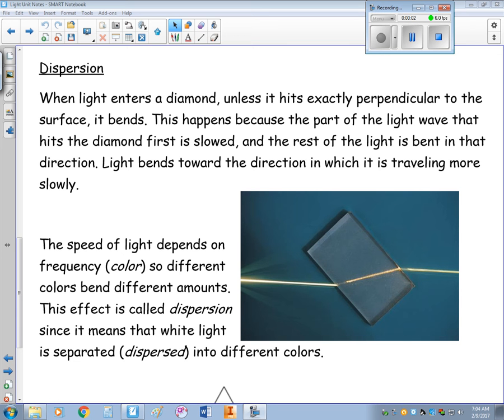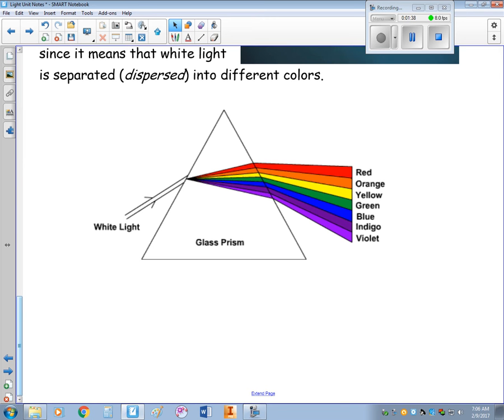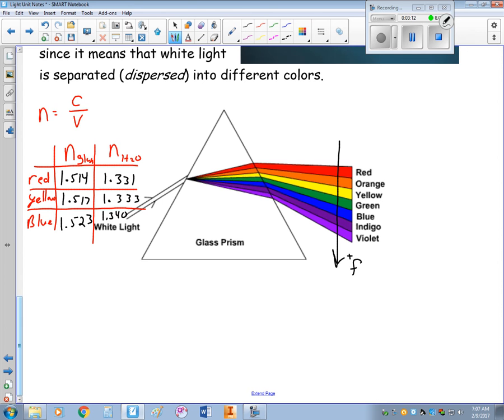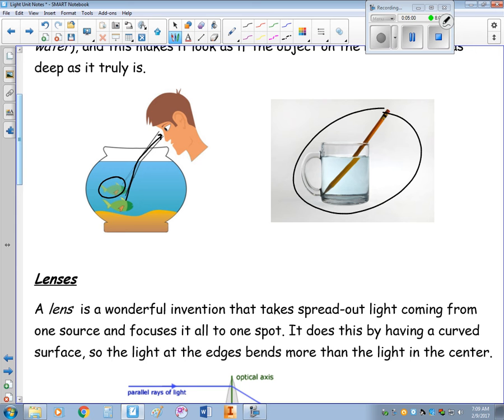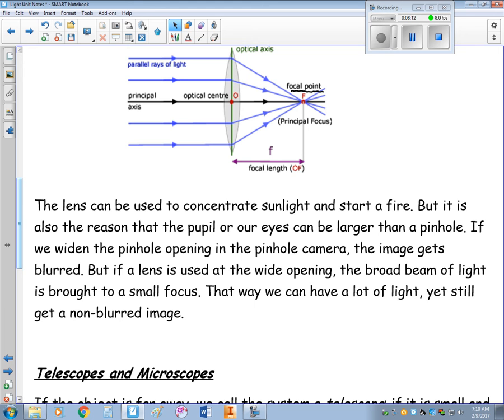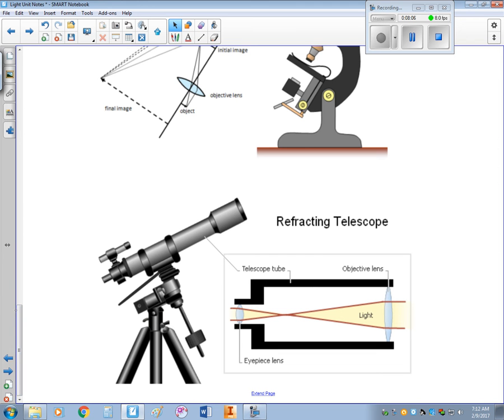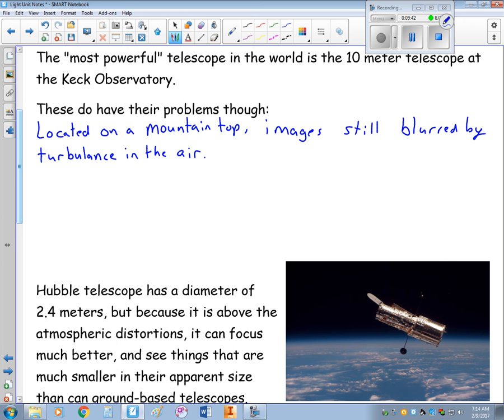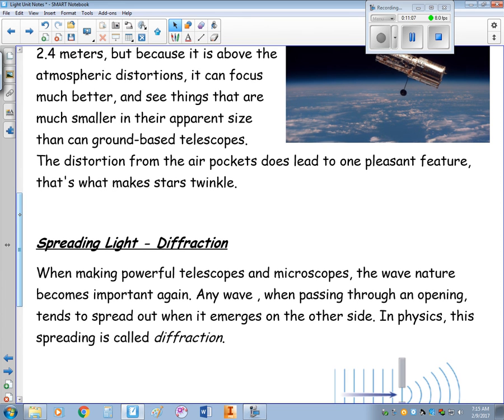Light Video 5